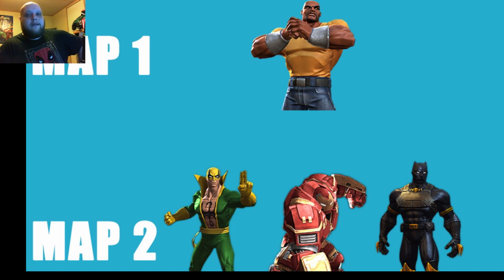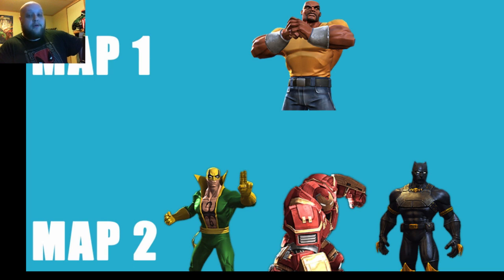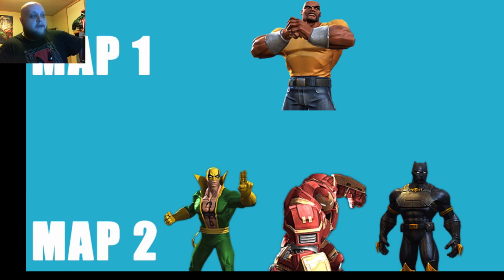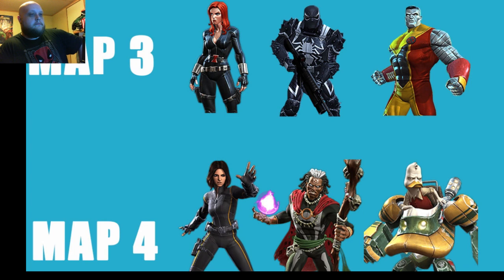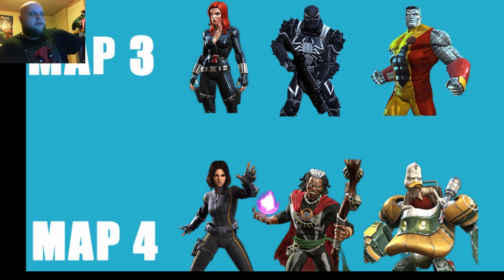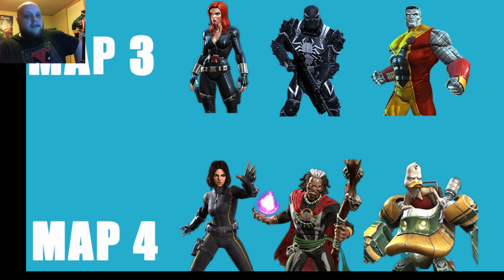ALLIANCE QUEST SEASON 4 MINI BOSSES & DORMAMMU THOUGHTS + STRATEGIES! | Marvel Contest of Champions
Join me in this Marvel Contest of Champions video as I take a look at the mini bosses going into Season 4 of Alliance Quest along with giving my thoughts on strategies that could work to defeat them!